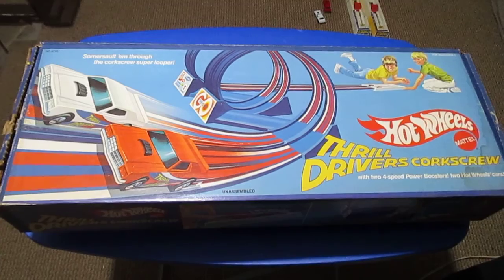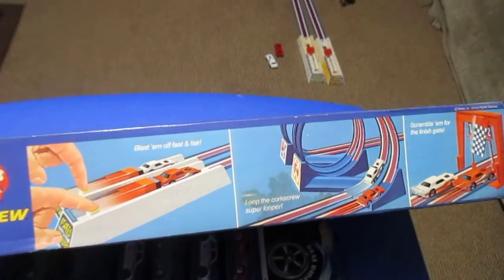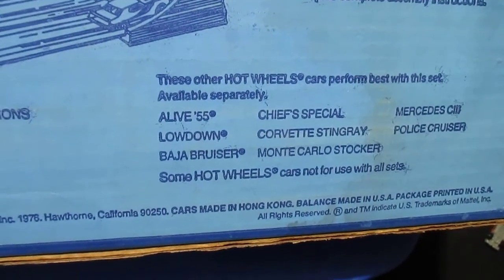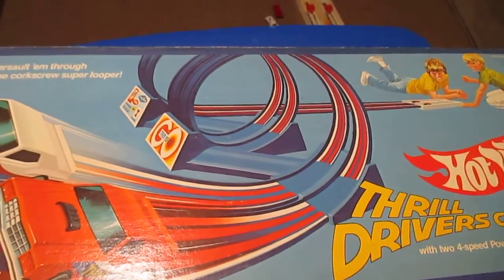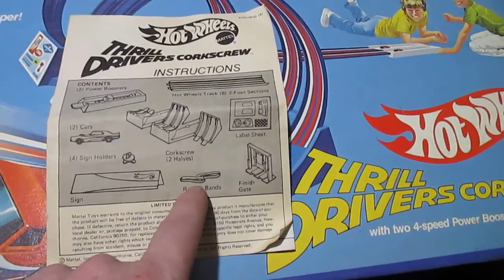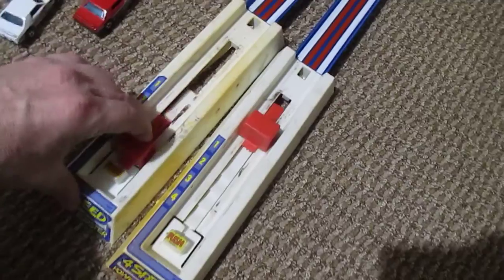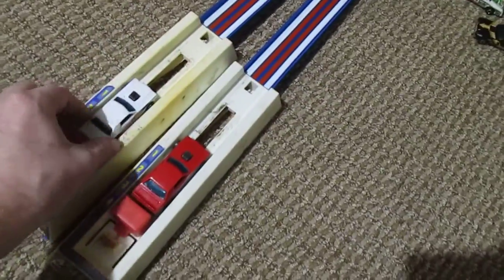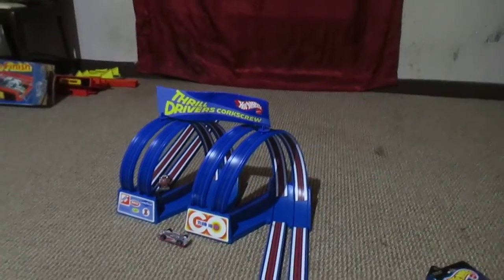Hot Wheels 1977 Thrill Drivers Corkscrew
This is a short review of the track set Thrill Drivers from 1977 with cars.